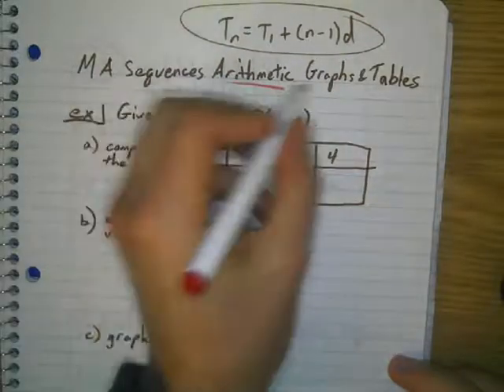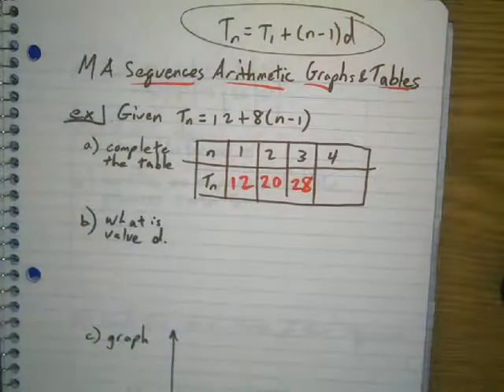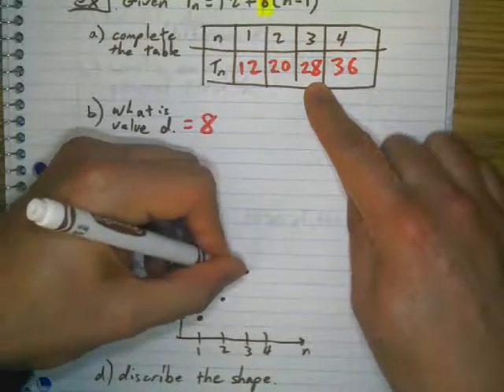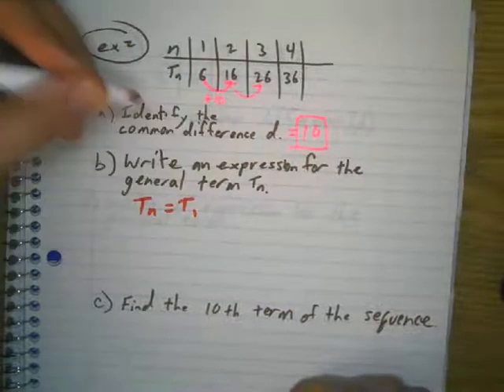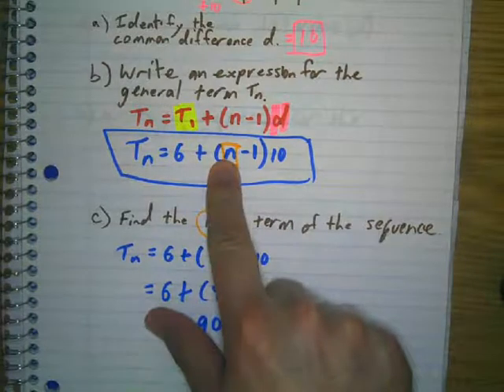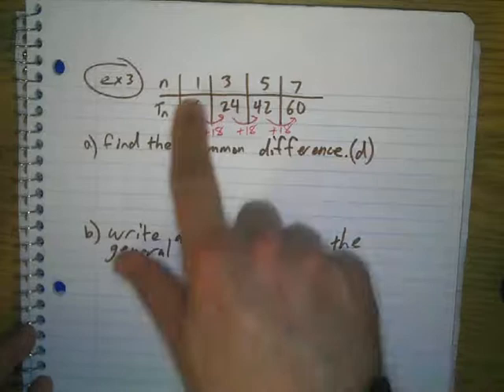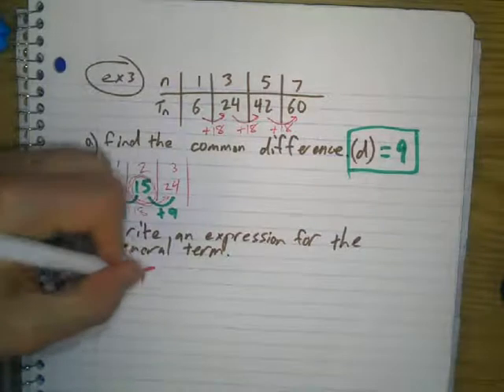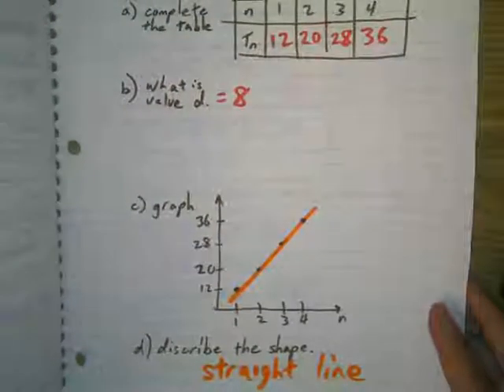M Apps Sequences Arithmetic Graphs and Tables